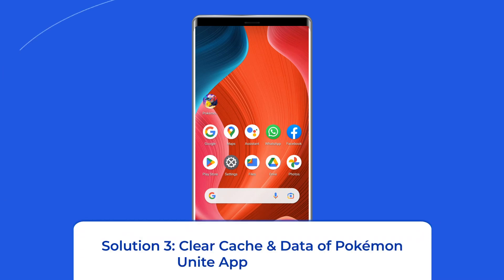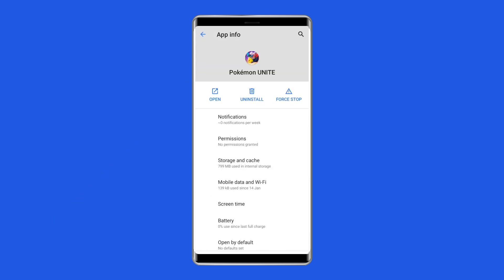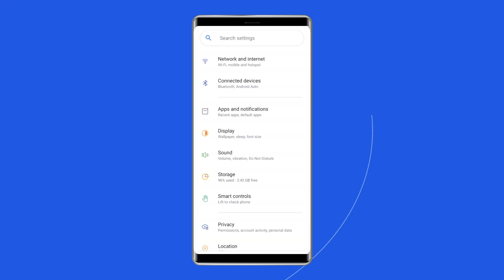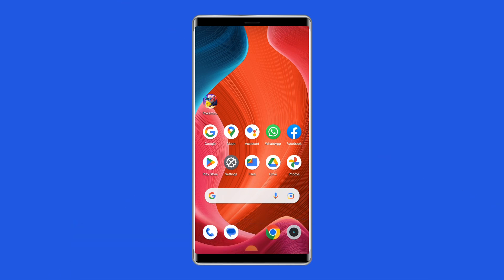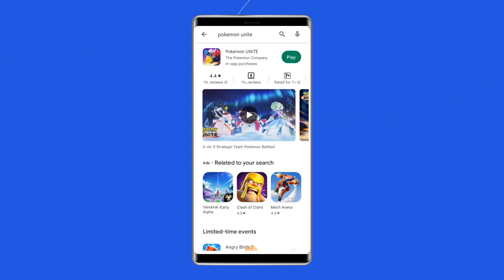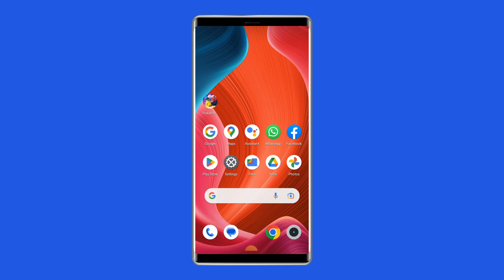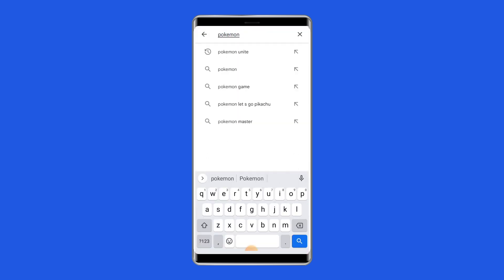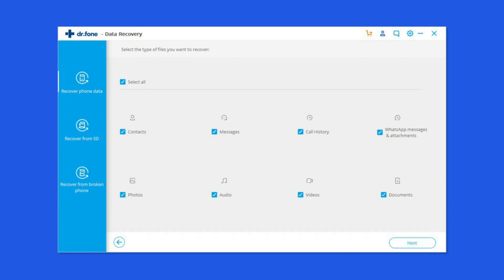Fix Pokémon Unite Black Screen Android | Pokemon Unite Stuck on Black Screen | Android Data Recovery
A black screen on Pokémon Unite Android is an annoying issue that ruins the gaming experience. Thus, if you are also facing a black screen problem while playing the Pokémon Unite game on Android, watch this video and fix it with ease.

Timestamps:

0:00 Intro
0:41 Sol 1 - Reopen Pokémon Unite Game App
1:06 Sol 2 - Restart Your Android Device
1:38 Sol 3 - Clear Cache & Data Of Pokémon Unite App
2:19 Sol 4 - Force Stop Pokémon Unite App
2:49 Sol 5 - Update Pokémon Unite Game App
3:42 Sol 6 - Uninstall & Reinstall Pokémon Unite Game App
4:37 Sol 7 - Use Android Repair Tool